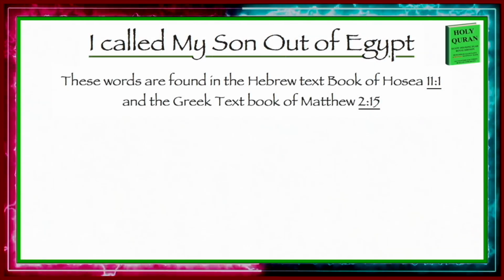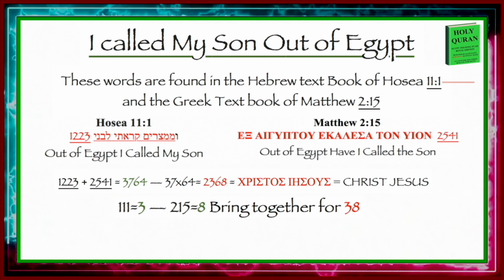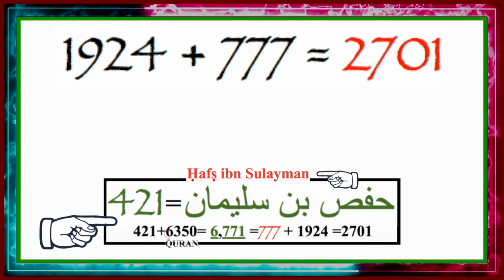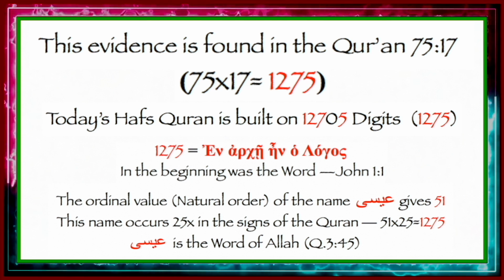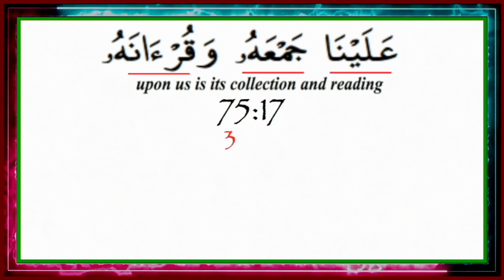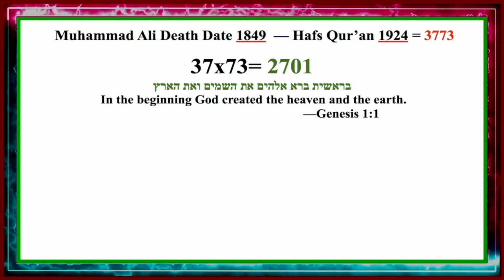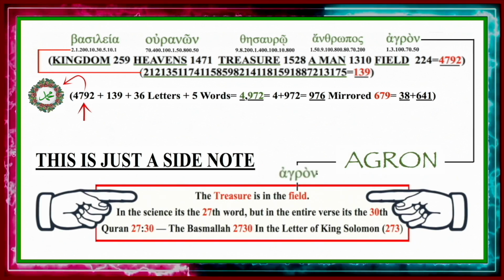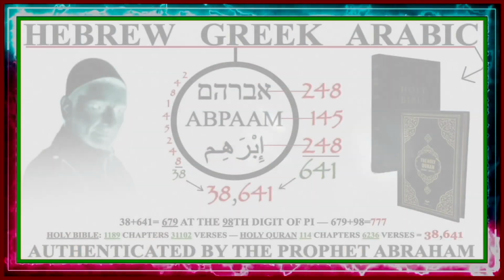1924 Hafs Quran (House of Muhammad Ali Albanians in Egypt)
The Cairo edition was published in 1924 by the printing press of Bulaq, a district of the Egyptian capital.  This edition is also called the “Royal edition” (al-malikiyya or al-amīriyya) as it was prepared at the initiative of King Fuad I (House of Muhammad Ali/Albanians in Egypt). It represents the last stage in a long process of canonization of the Quranic corpus.

The commission appointed by King Fuad was composed of eminent scholars: Muḥammad ʿAlī al-Ḥusaynī, president of the Committee of Egyptian Reciters of the Qur’ān, who personally wrote the text down. Ḥanafī Nāṣif, academic inspector of the department of Arabic language at the Ministry of Education. Muṣtafā ʿAnānī and Aḥmad al-Askandarānī, professors at the Madrasat al-Muʿallimīn al-Nāṣiriyya. The edition, which is composed of approximately eight hundred and fifty pages, is in compliance with the simplest variant reading of the Qur’ān, and more specifically with the one established by Ḥafṣ b. Sulaymān (d. 180/769) who supposedly learned it from his master ʿĀṣim b. Abī al-Naǧūd (d. 127/745)